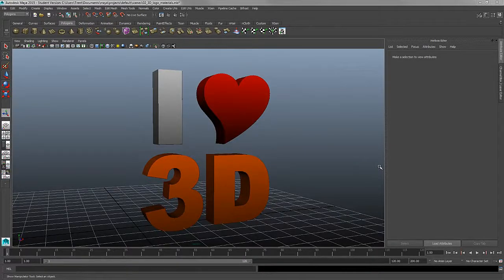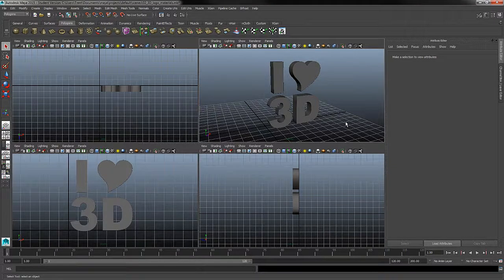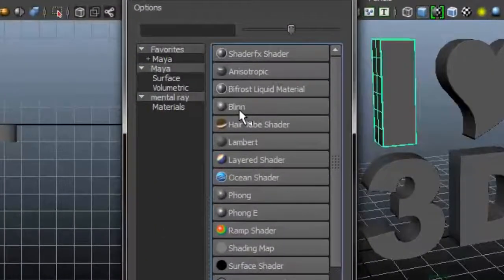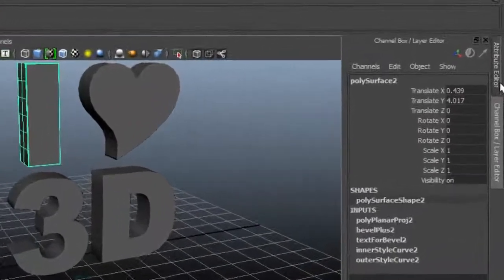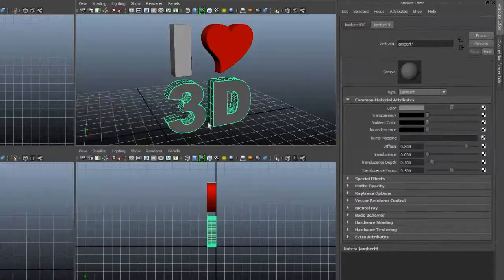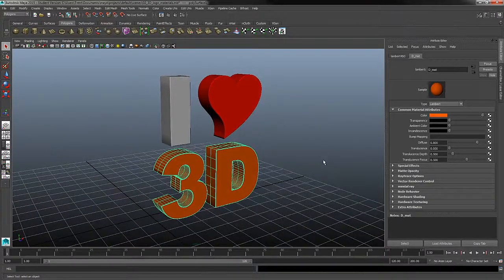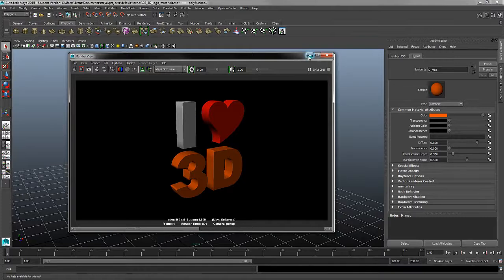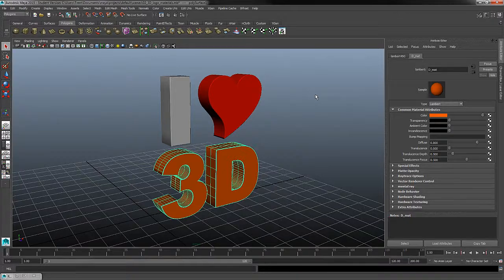Lecture 7: Apply Shader Materials | 3D Logo Design using Autodesk Maya